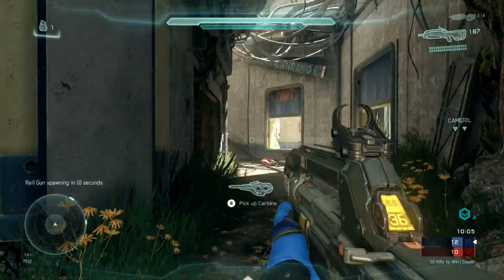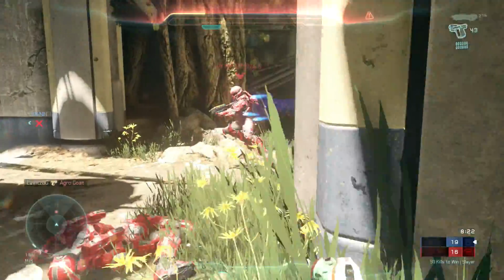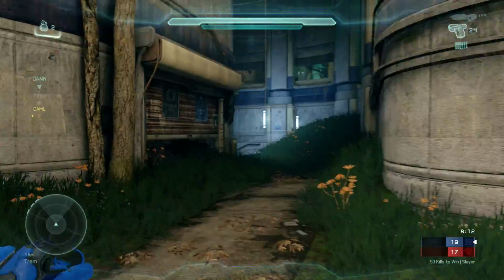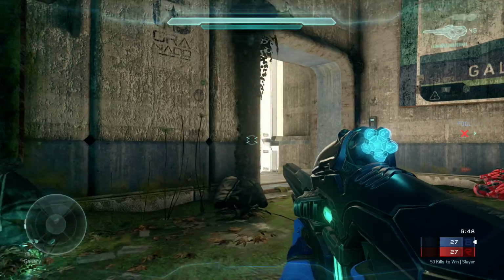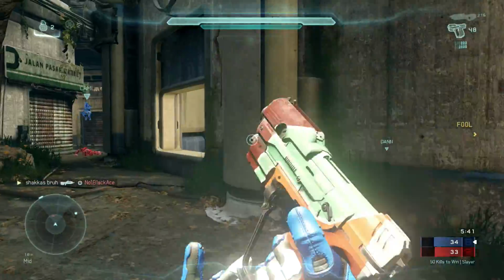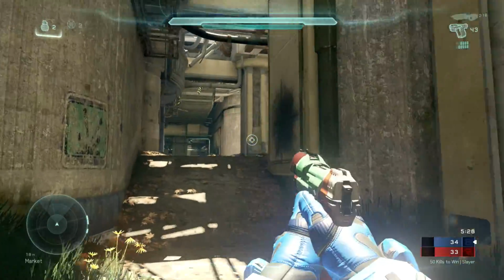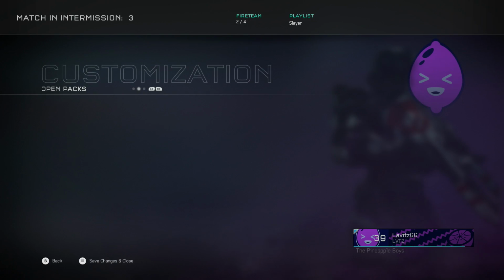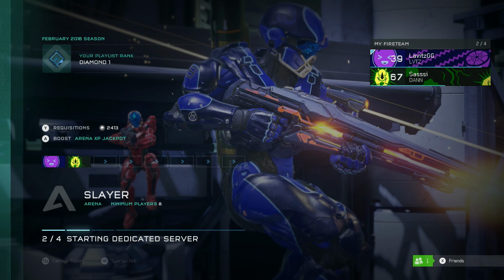Halo 5 - Slice & Rail | Diamond Team Slayer Game Analysis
High Diamond & Onyx Team Slayer Match on Overgrowth, going over decisions and critiquing mistakes. If you enjoyed please let me know with a like or comment. Thank you!